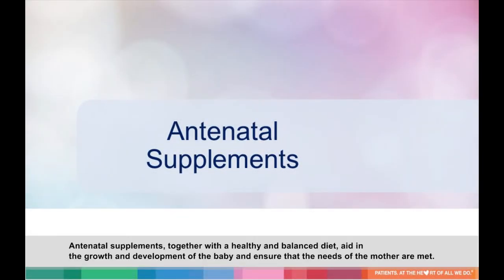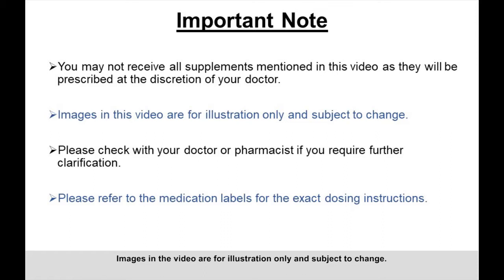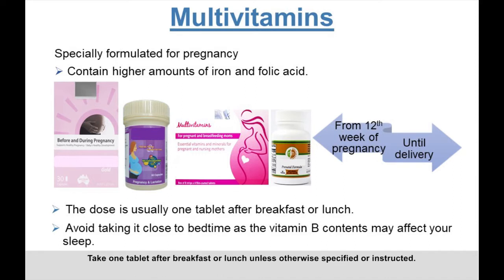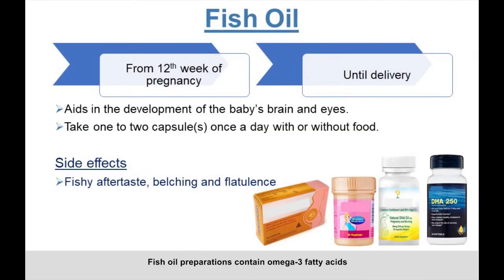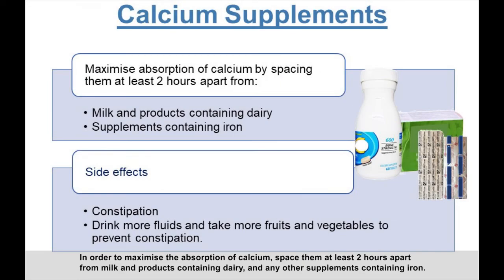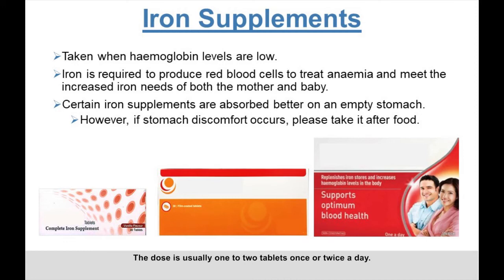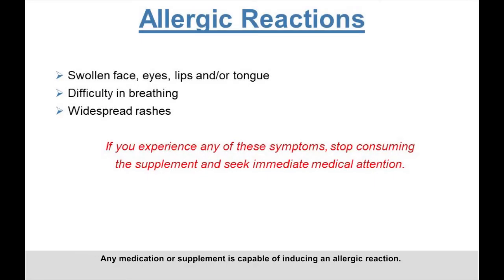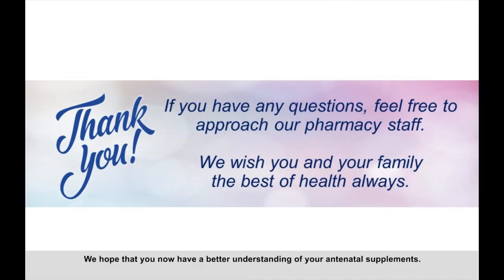Antenatal Supplements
Expectant mothers may be prescribed various supplements during their pregnancy. These supplements aid in the growth and development of the baby and ensure that the needs of the mother are met. This video explains the purpose of each supplement, how to take them, possible side effects and how to manage them if any.

0:00 Introduction and Disclaimer
0:26 Table of contents and Important note
1:00 Folic acid
1:23 Multivitamins
2:29 Fish oil
3:00 Calcium supplements
3:46 Iron supplements
4:54 Allergic reactions and Storage conditions